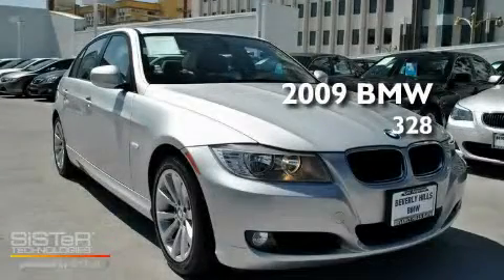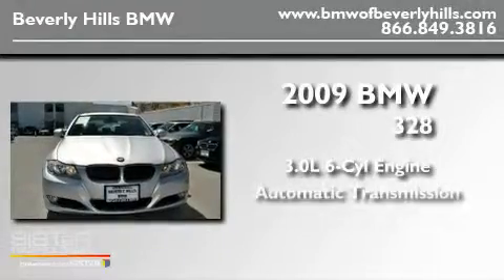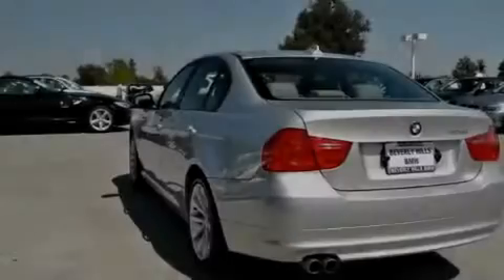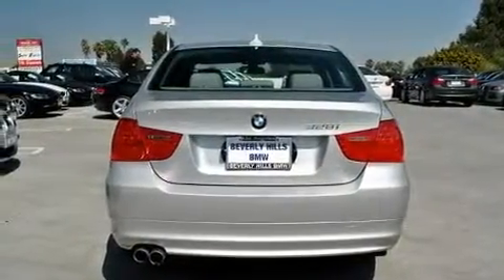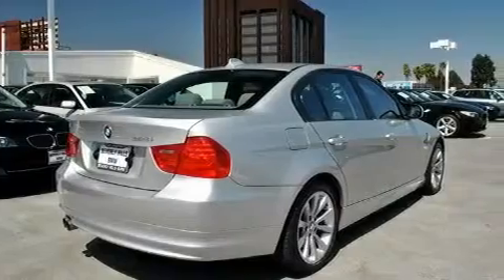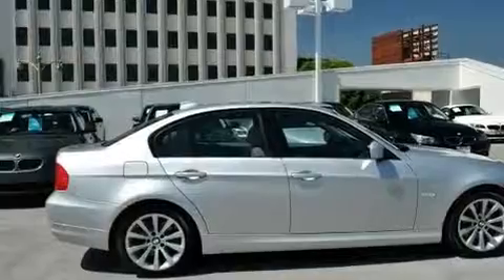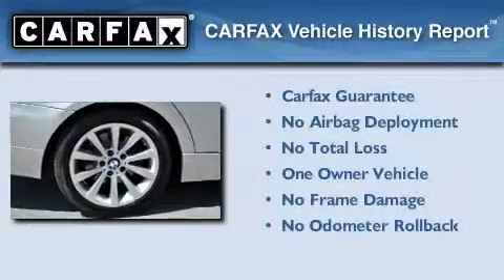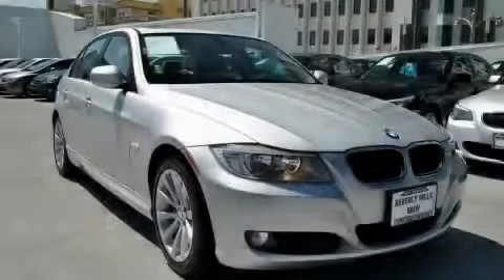2009 BMW 328 Los Angeles CA 90036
Year : 2009

 Make : BMW

 Model : 328

 Engine : 3.0L I-6 cyl

 Trans . : Automatic

 8825 Wilshire Boulevard

 2009 BMW 328 Los Angeles CA